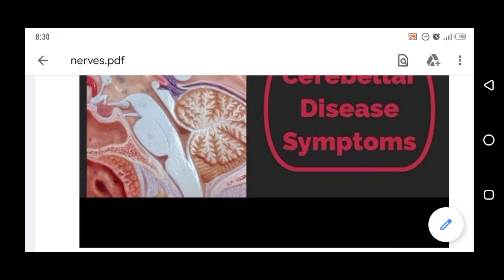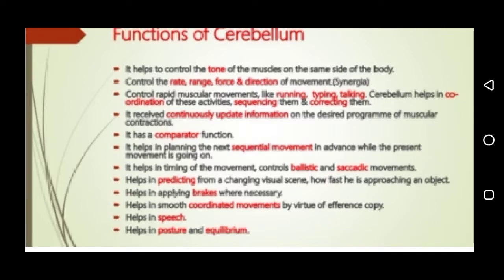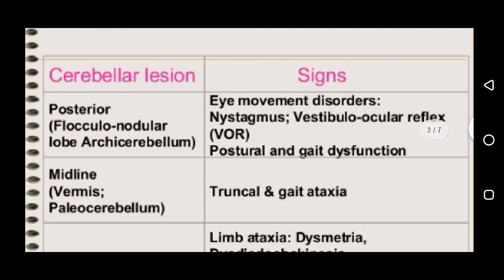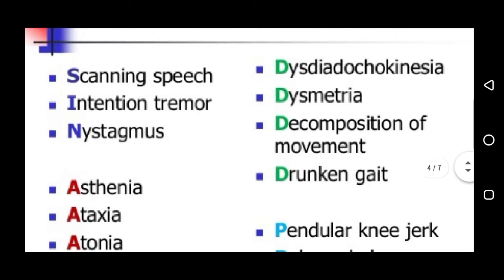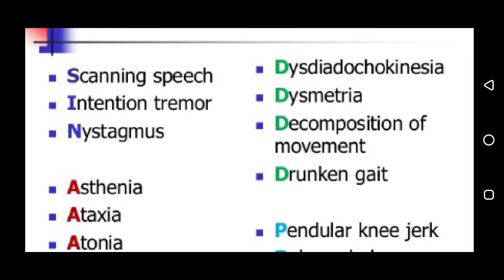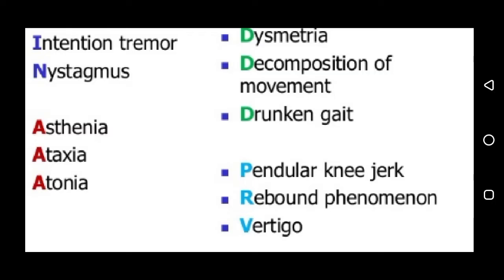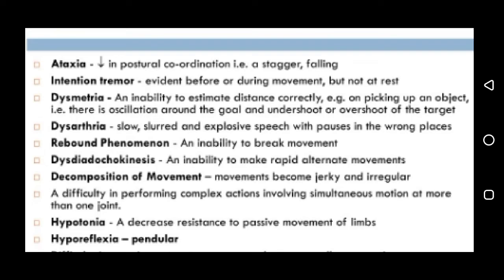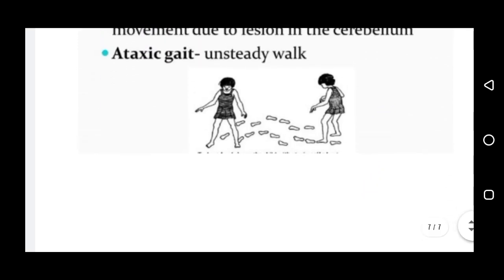Cerebellum part 3 ( by Dr Neera)